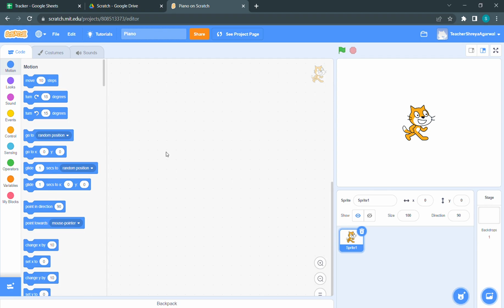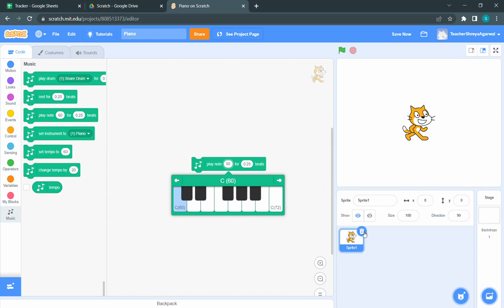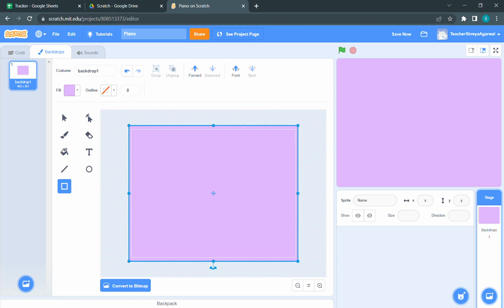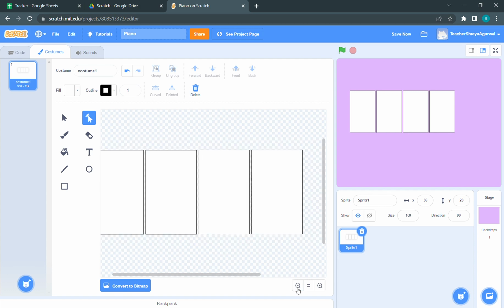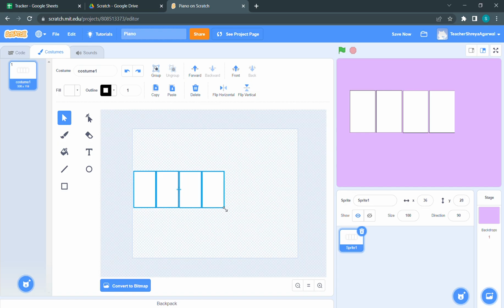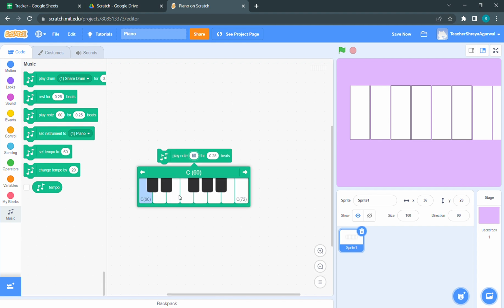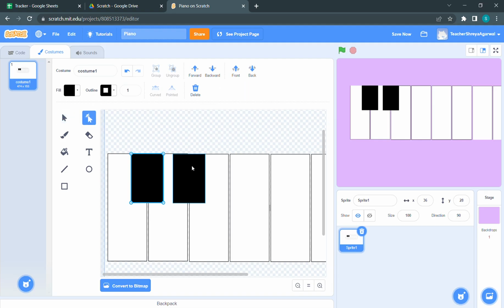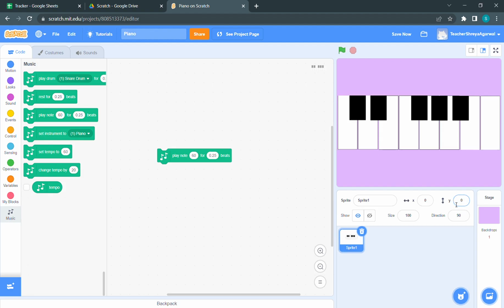Scratch Coding + Piano for Kids (Part 1) | Online Class | iCodejr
In Part 1, kids are introduced to Scratch coding basics and piano fundamentals in a fun, interactive way.

🎯 In this video, kids learn:
✔ Introduction to Scratch coding
✔ Basic blocks & commands
✔ Piano basics and rhythm
✔ How coding & music improve creativity

👨‍🏫 Live online classes by expert instructors